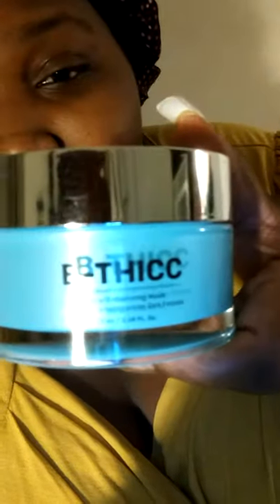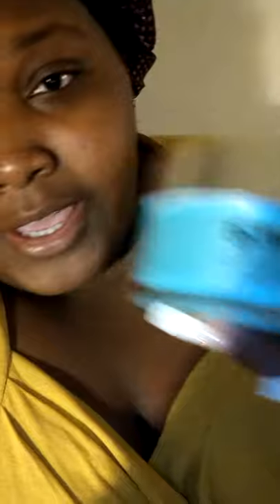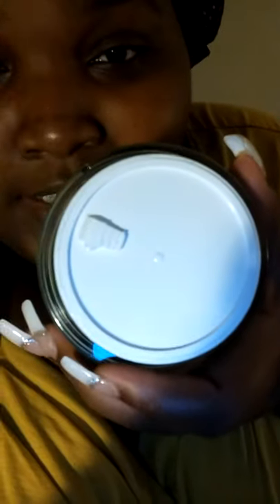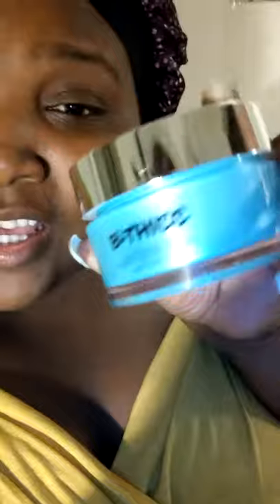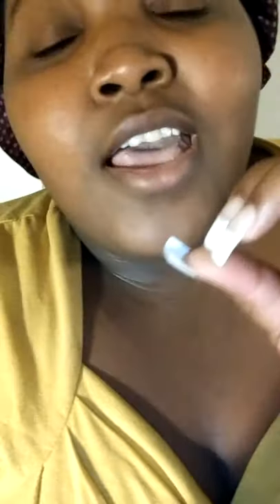Best Butt enhancement cream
B-THICC
booty enhancing mask
Maelys